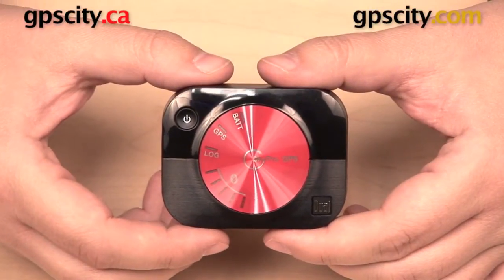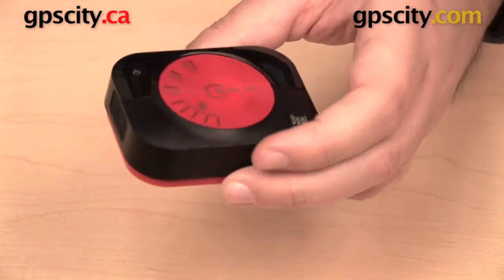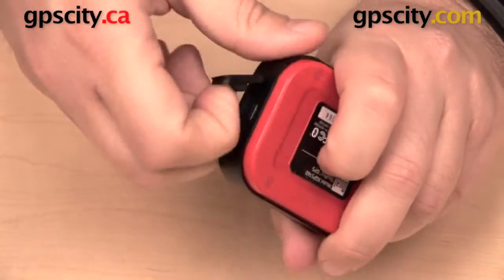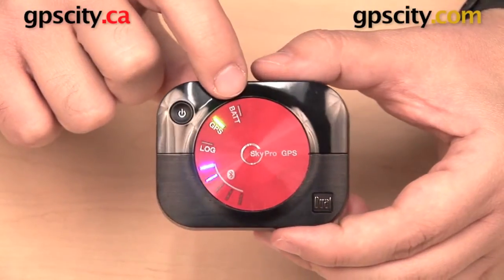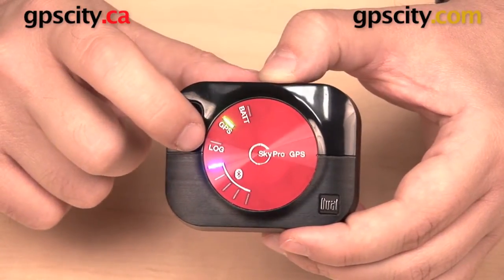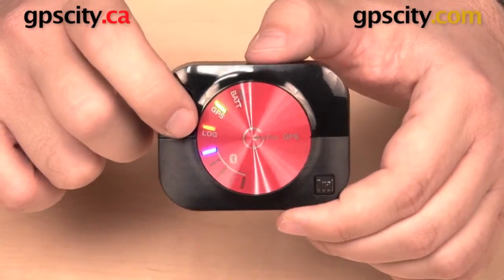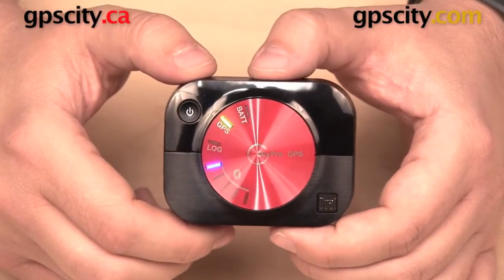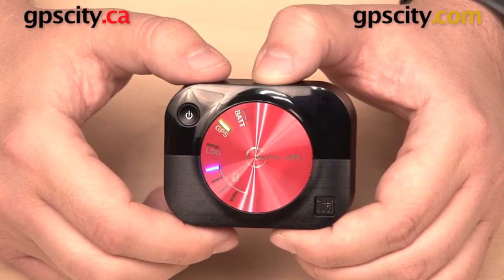Dual XGPS160 GPS Receiver: External Features with GPS City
GPS City takes a look at some of the external features of the Dual XGPS160 SkyPro Bluetooth GPS Receiver.

The XGPS160 is the GPS Receiver with fast signal acquisition and 10Hz positioning updates, making it an ideal GPS for pilots, race car drivers and other fast moving applications. The WAAS receiver is compatible with both GPS (USA) and GLONASS (Russia) systems and it connects via Bluetooth to up to 5 Apple or Android devices.

1-866-GPS-CITY (477-2489)